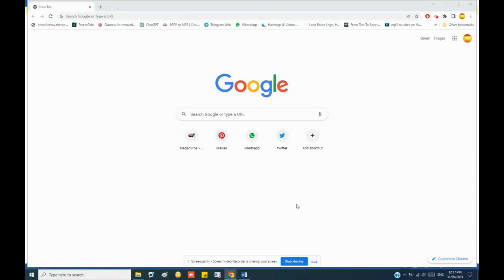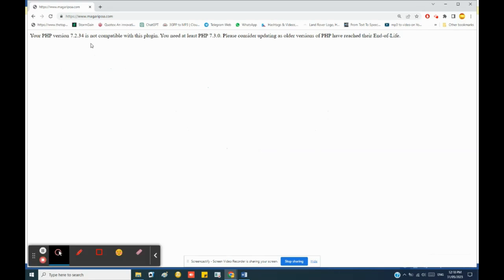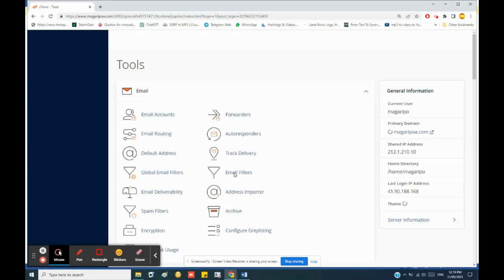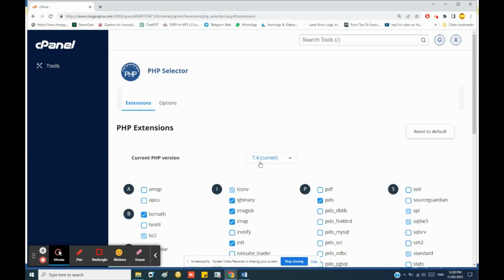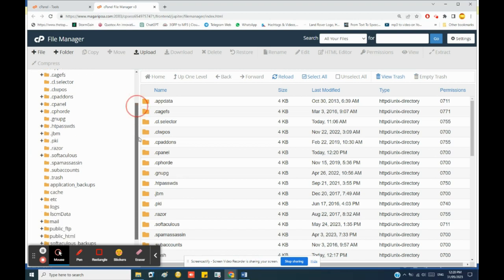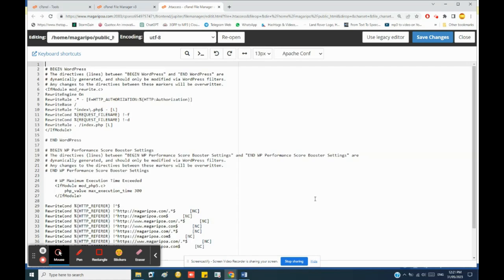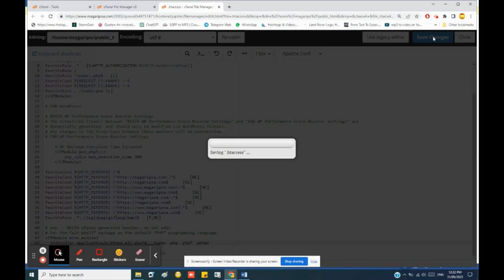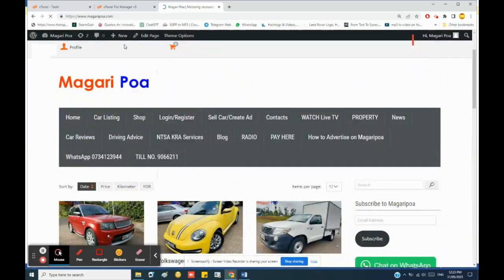How to correct the error - Your PHP version x.x is not compatible with this plugin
Back at WordPress dashboard you might find a warning about an outdated version of php running also when you do a Site Health check yet you on the cpanel you have set a higher version. Mismatching versions of PHP differing from the host to WP. It becomes an issue when some plugins stop running

Edit this line in .htaccess
AddHandler application/x-httpd-alt-phpxx___lsphp .php
DirectoryIndex default.html default.htm index.php index.shtml index.html index.htm home.html home.htm index.php5 welcome.html welcome.htm
Options -Indexes